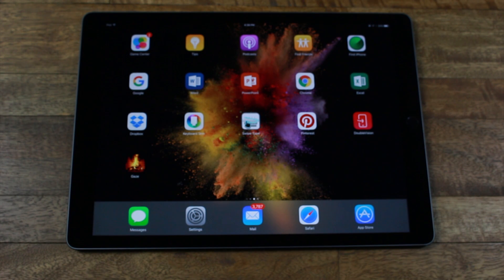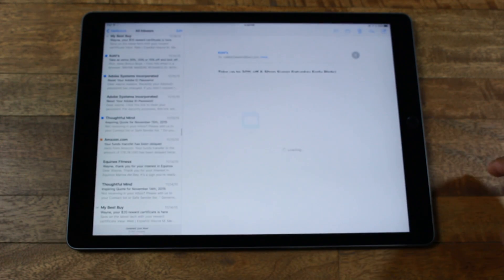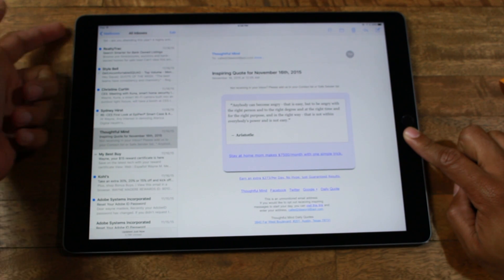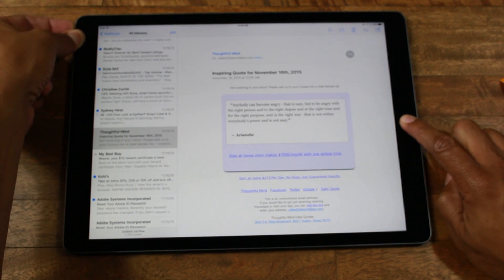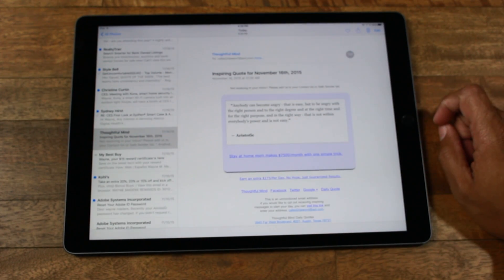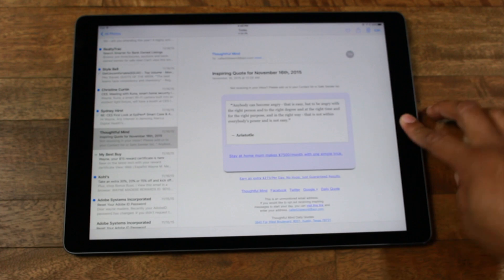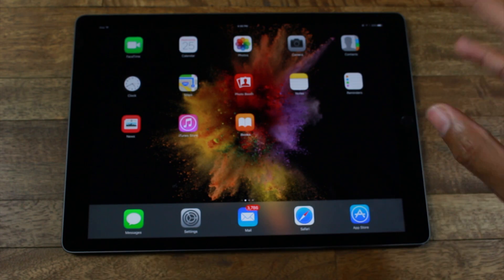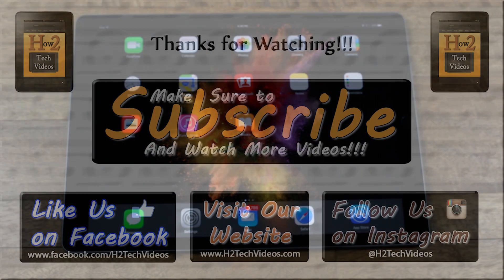iPad Pro - How to Take a Screenshot